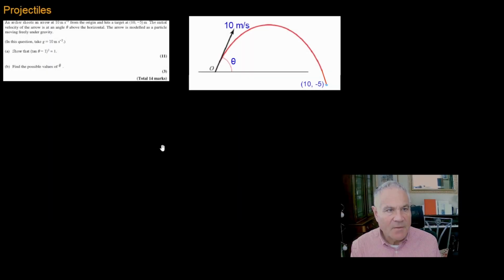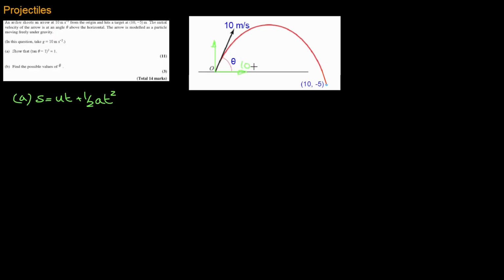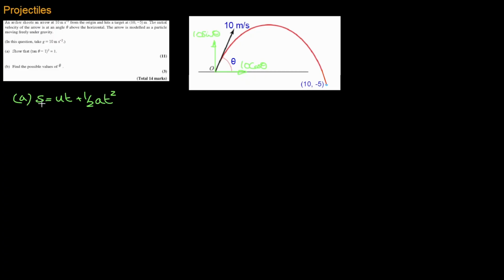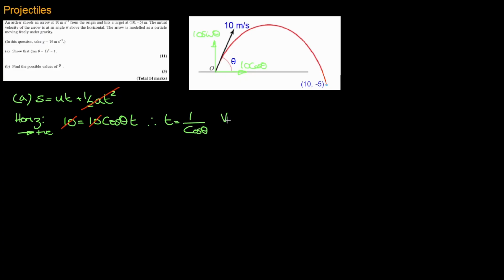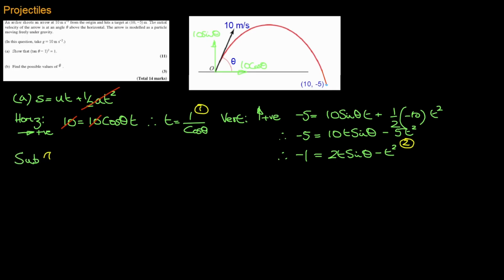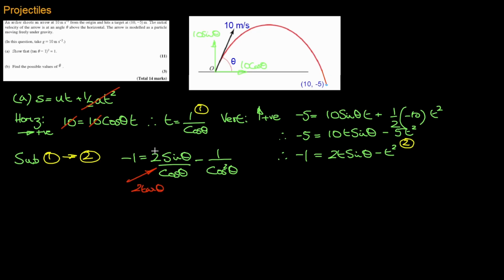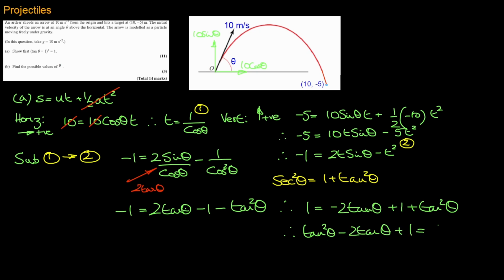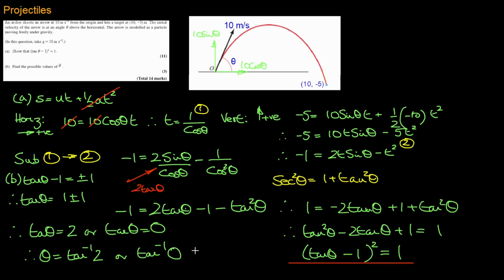Projectiles An Arrow Shot in the Air